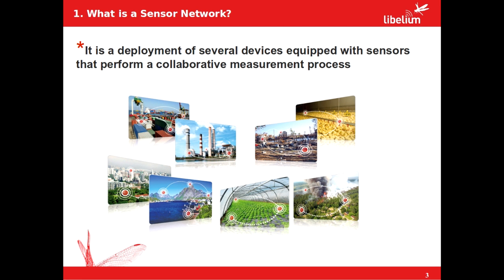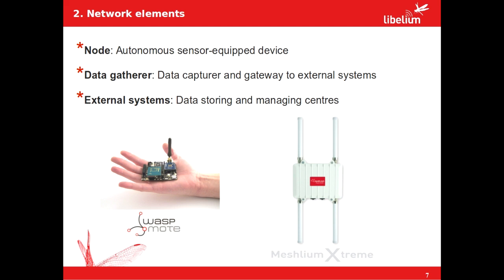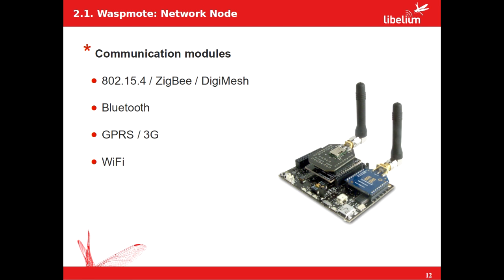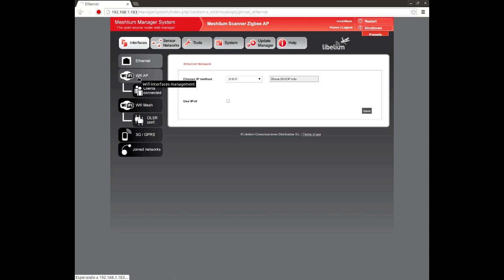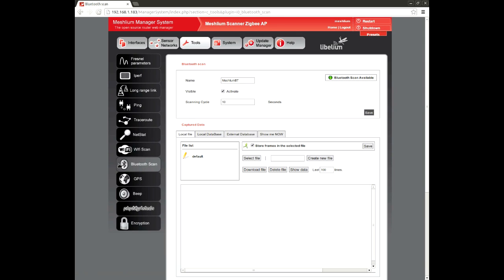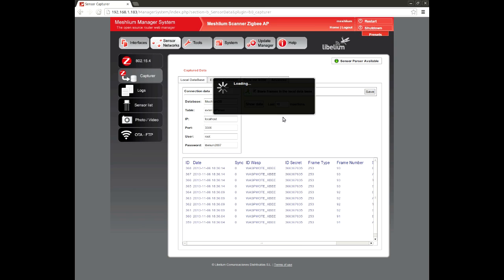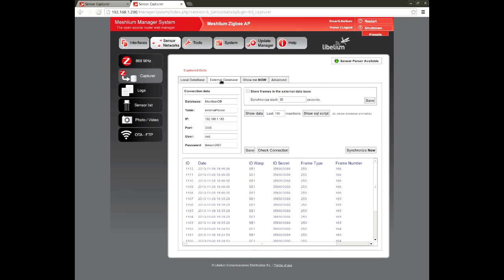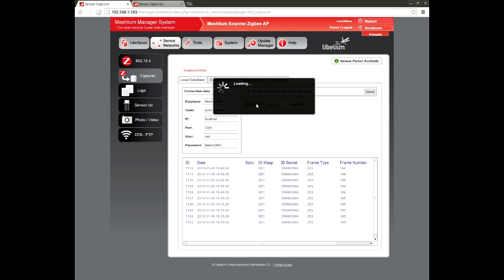Introduction to Wireless Sensor Networks. Quick Start! | Libelium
Learn how to set up and start monitoring your own wireless sensor network. Step-by-step elements guide. Connect sensor nodes to the Cloud by ZigBee, 802.15.4, 6LoWPAN, WiFI, 3G, and GPRS.